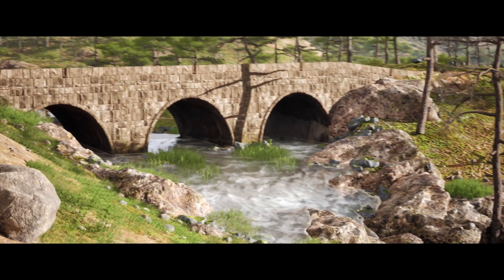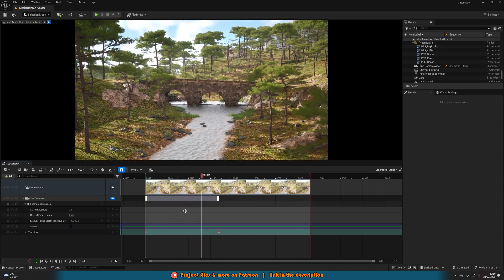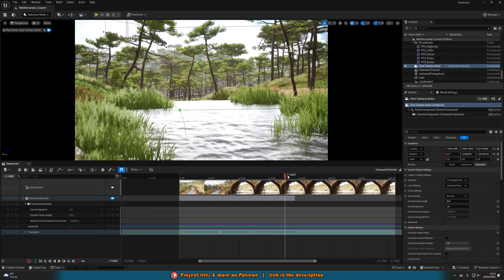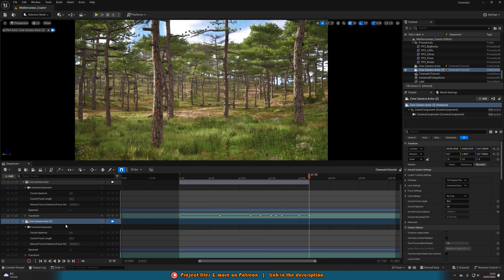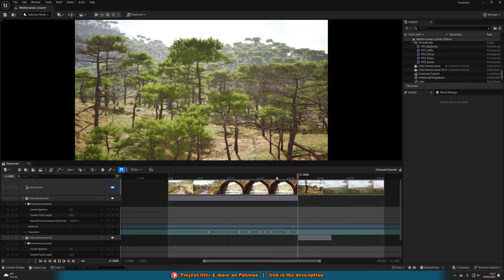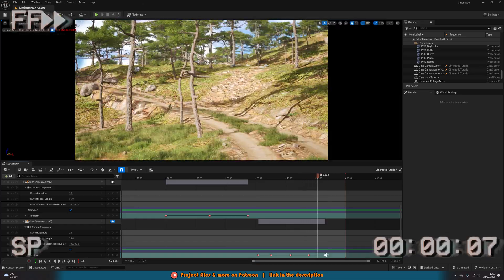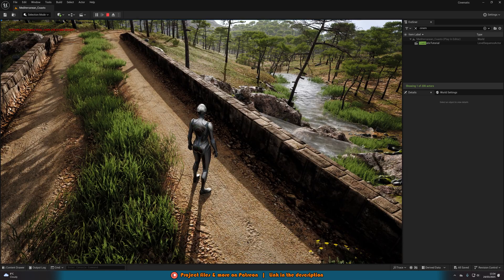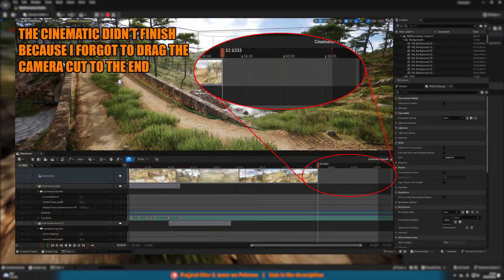How To Create A Basic Cinematic Cut Scene - Unreal Engine 5 Tutorial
In this video we’re going to create a beautiful cinematic cut scene for your game in UE5. You can trigger it and have it play in your game or export it and use it as a video file.

🔗Resources

► In Eternity We'll Meet - Aakash Gandhi

🔖Topics Covered:

00:00 - Intro
00:04 - Overview
01:14 - Tutorial
15:10 - Final Overview
15:42 - Outro